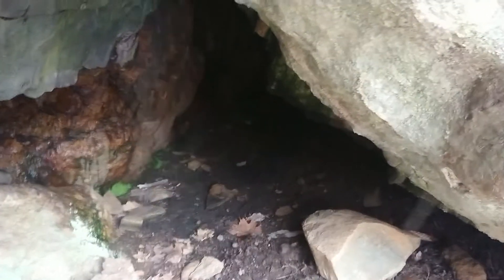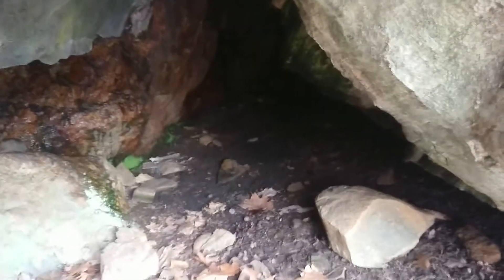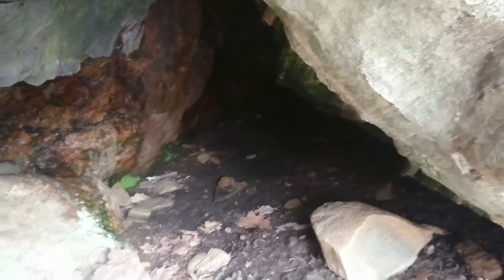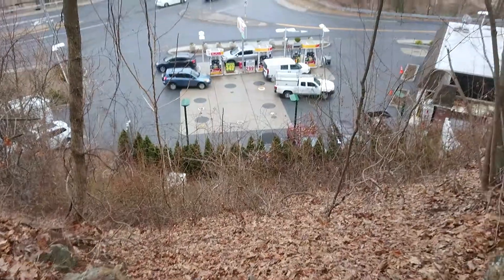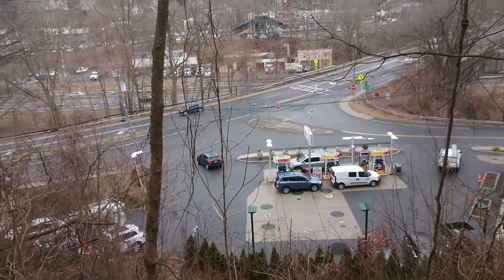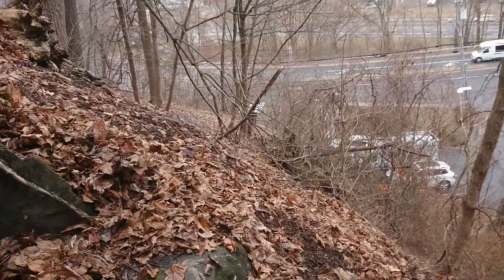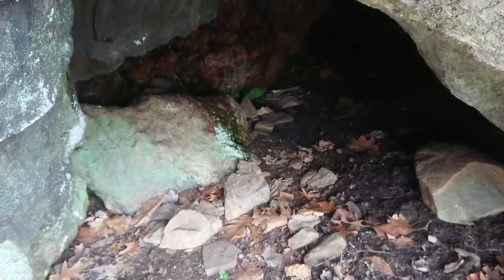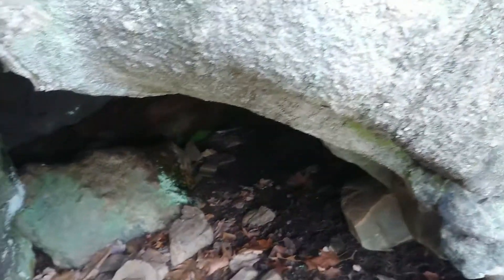The Old Leatherman Cave Bedford Hills - Bull's Hill Cave